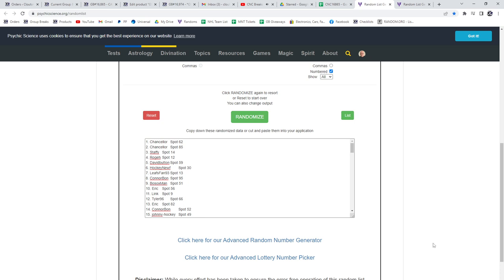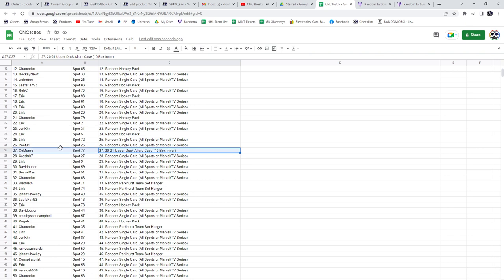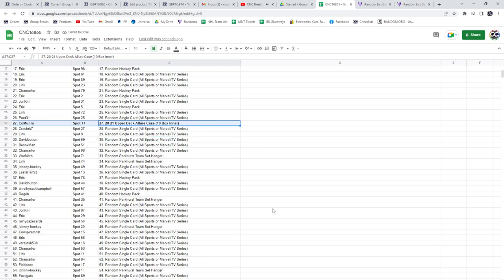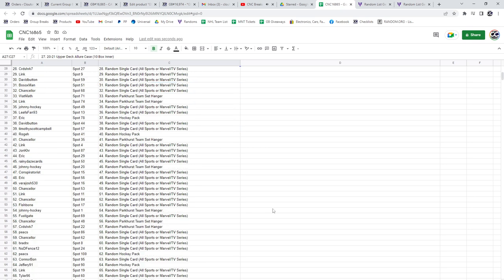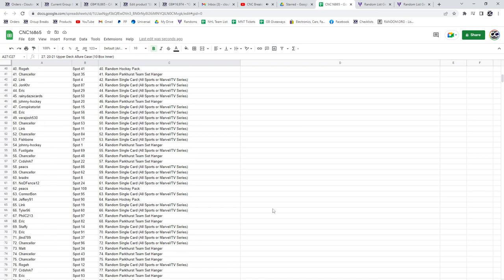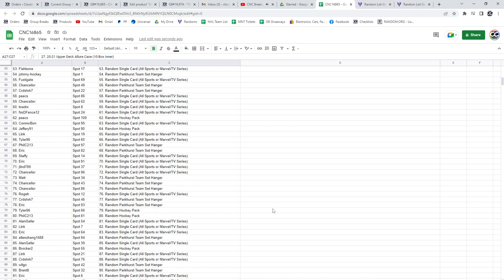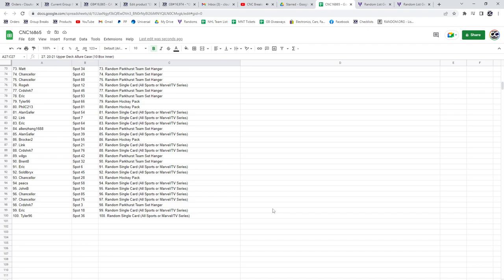20-21 Allure 10 Box Case Chancer Break - C&C GB #16,865